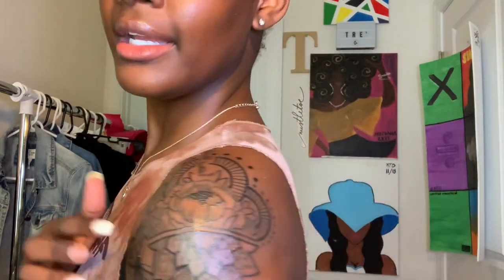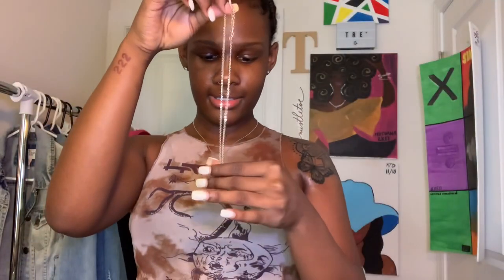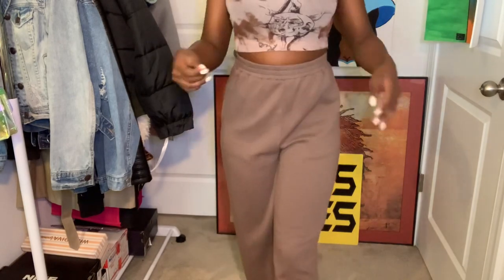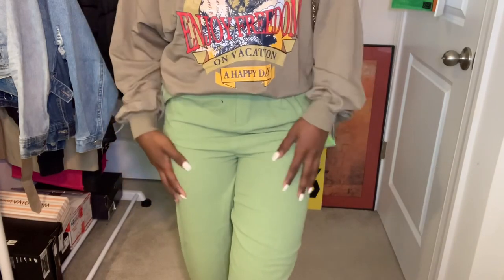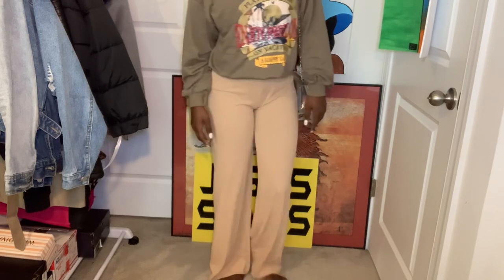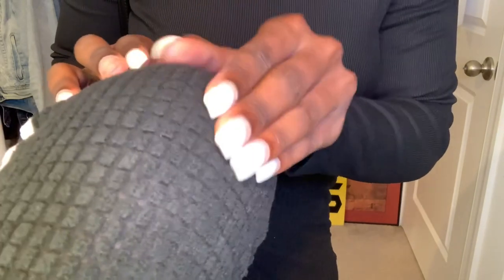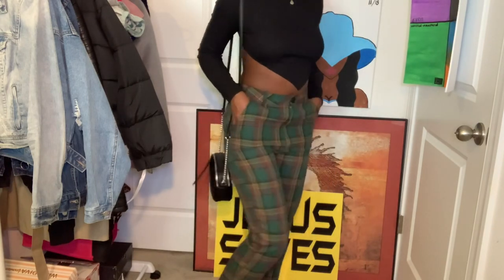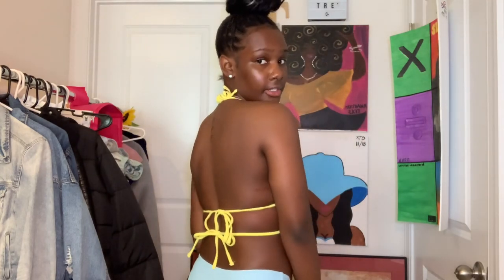Cute Shein Haul | Fall 2020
Heyy it’s Tree! Welcome to my NEW channel, I’m very excited about this journey and I’m confident that I will go far with this! 💋

Let me know what y’all want to see in the future and I got y’all!

My Sizes:
Small (usually), Medium (occasionally if I want the item to fit oversized)

4 (usually), 6 (occasionally, if I want the item to fit oversized)

Height:
5’4

IG/Twitter: @LoveTrre (two r’s)

School Youtube Channel: @TresCollegeSpill

Name: Tre’Shawn (Tree-Shawn) Sharmane
Age: 20 ♌️
City: Charlotte NC